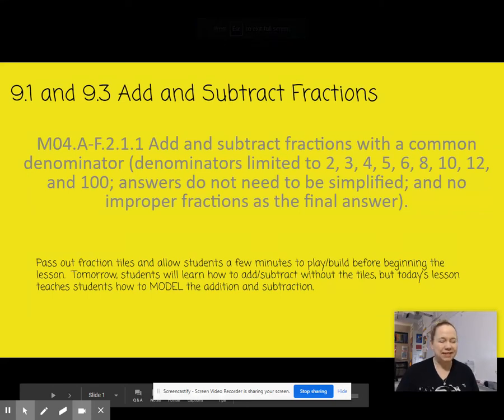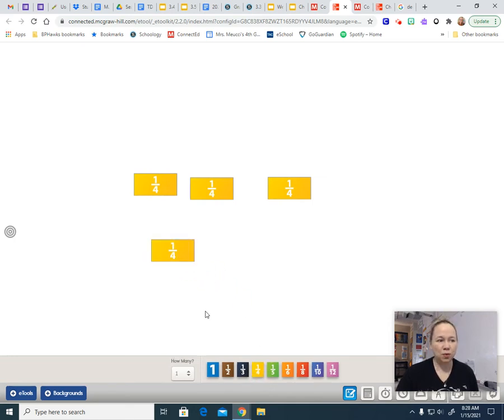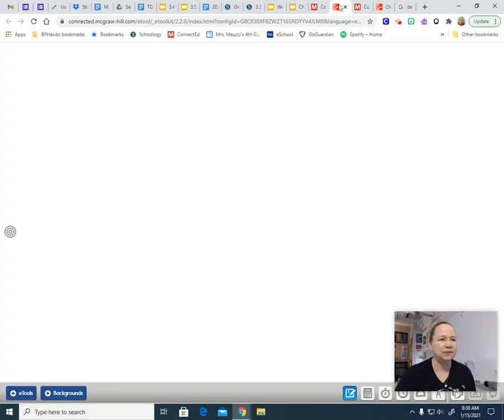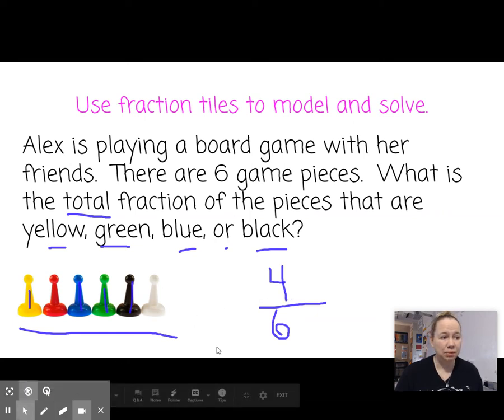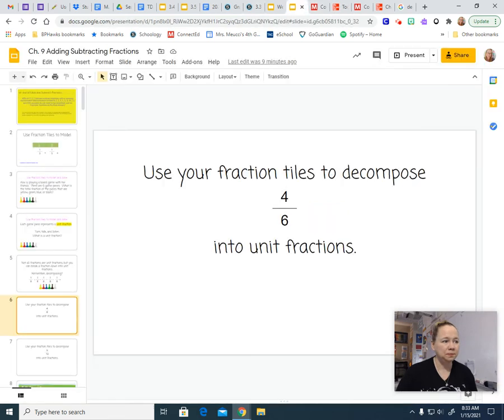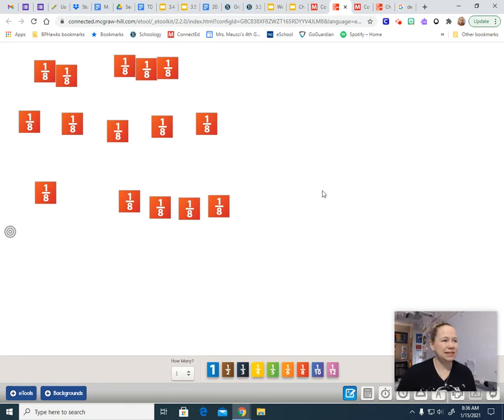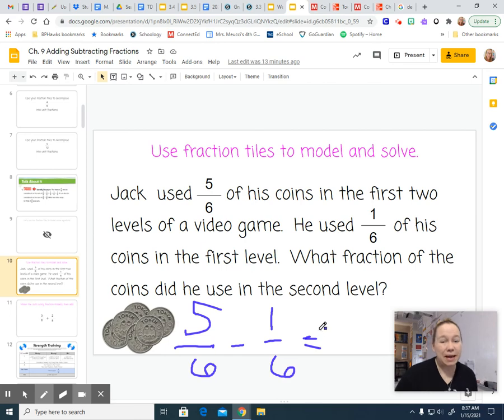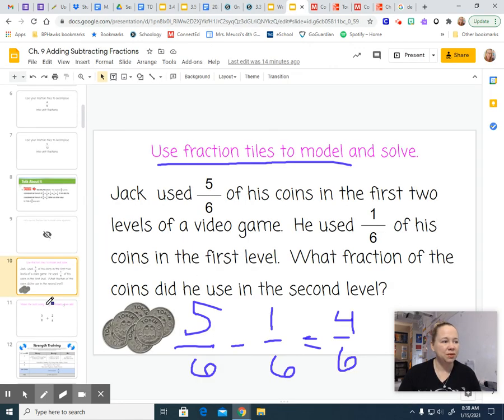9.1 and 9.3 Model Adding and Subtracting Fractions Meucci's Crew